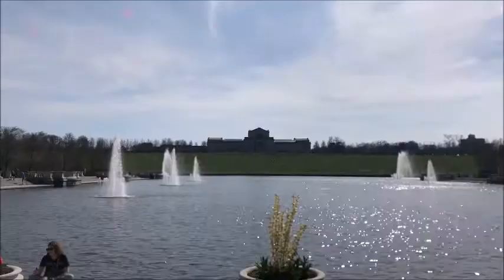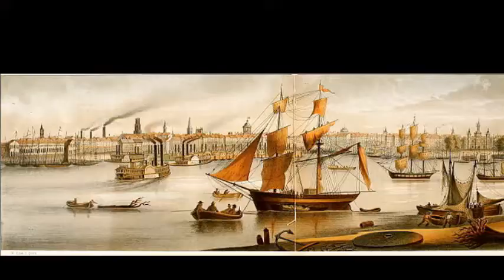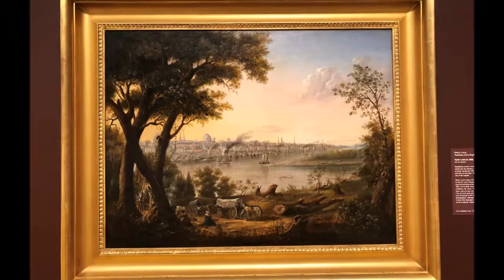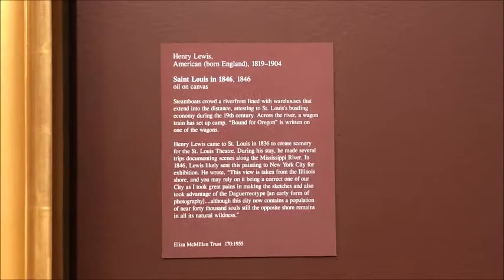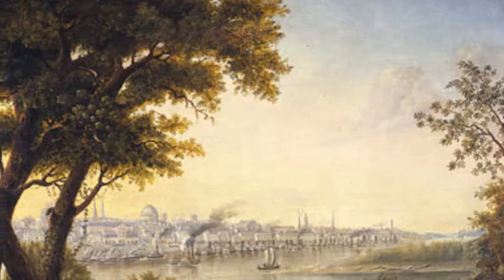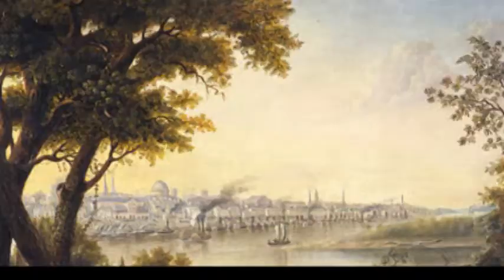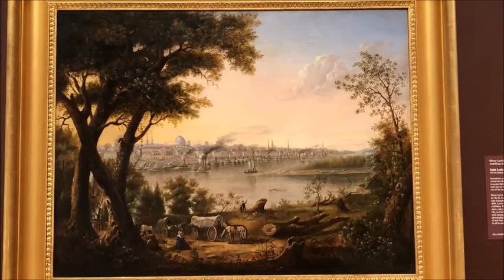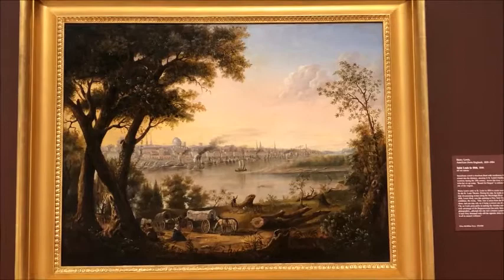St Louis in 1846 by Henry Lewis